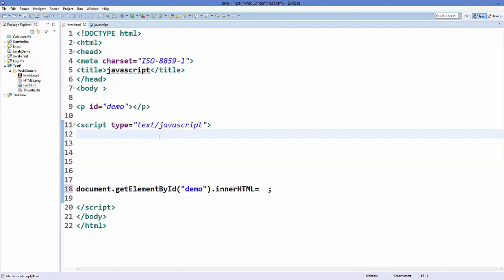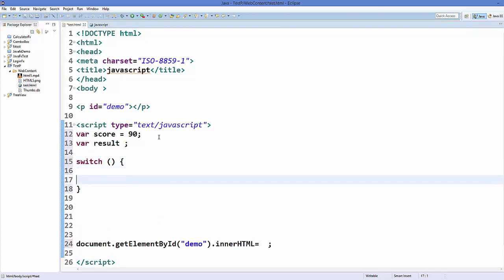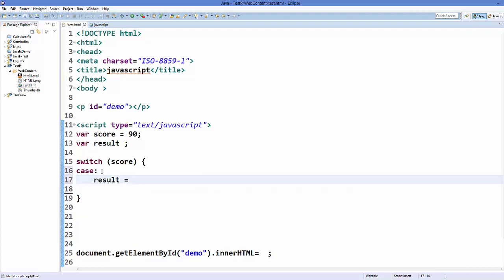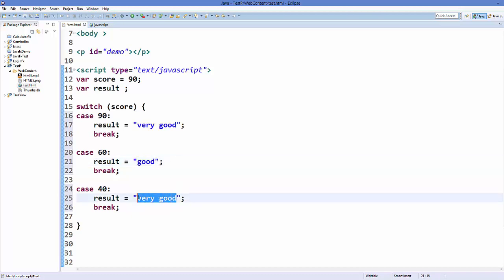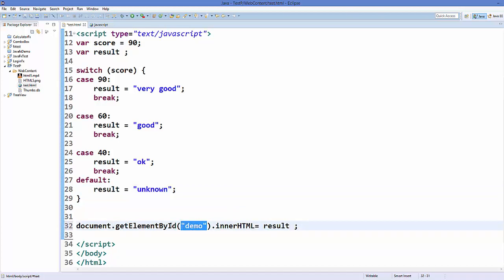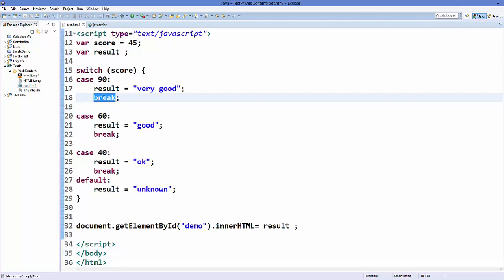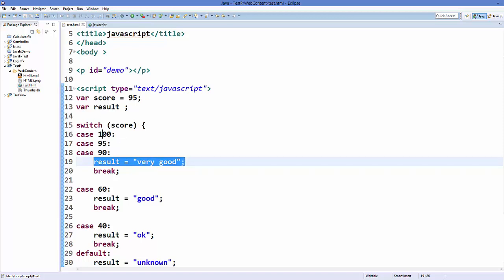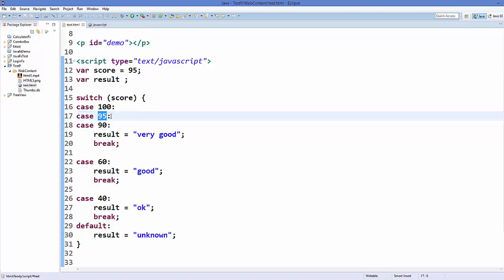Javascript Tutorial For Beginners 9 # JavaScript Switch Statement